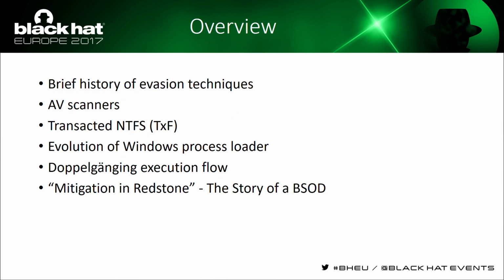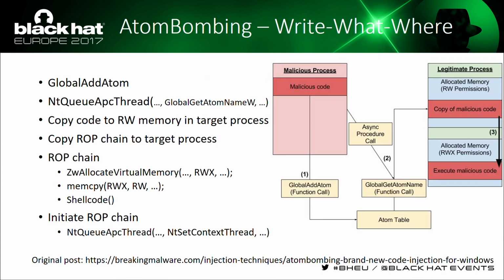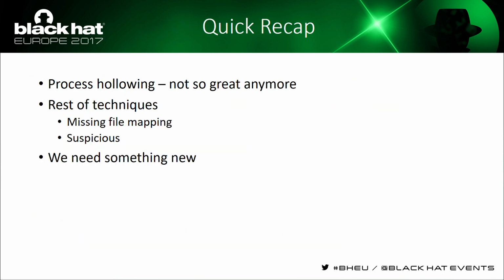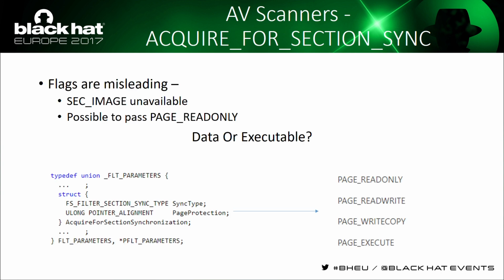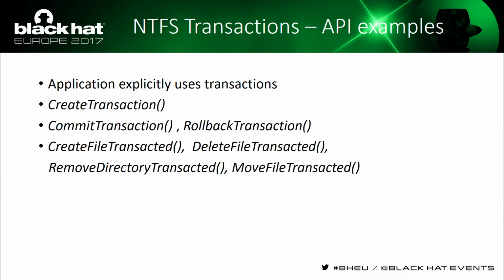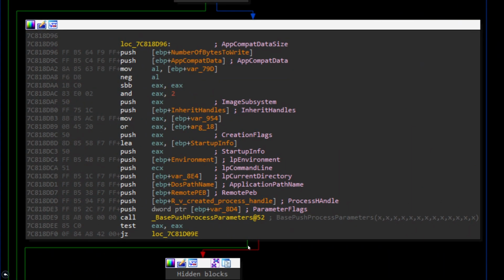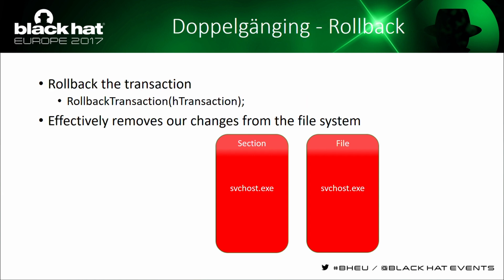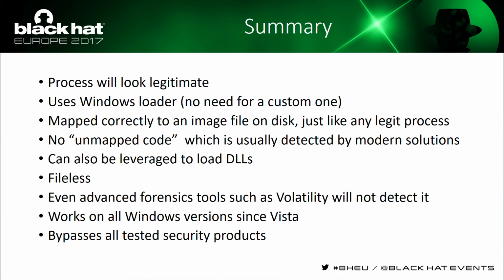enSilo Webinar Recording Process Doppelganging December2017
enSilo's Eugene Kogan, Senior Software Engineer, and Tal Liberman, Security Research Team Leader, present a new cyber attack technique, dubbed Process Doppelgänging, and expose inherent limitations in the implementations of modern AV/NGAV scanning engines. This webinar was developed from a talk they were chosen to give at Black Hat Europe 2017.